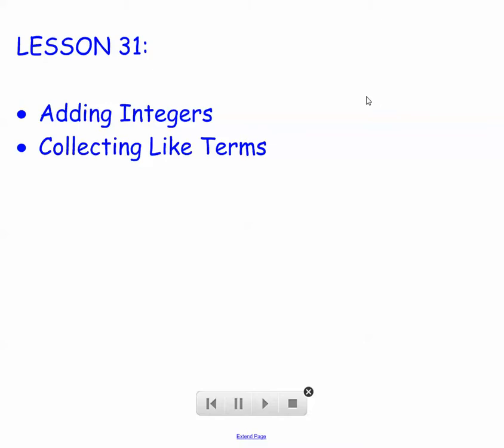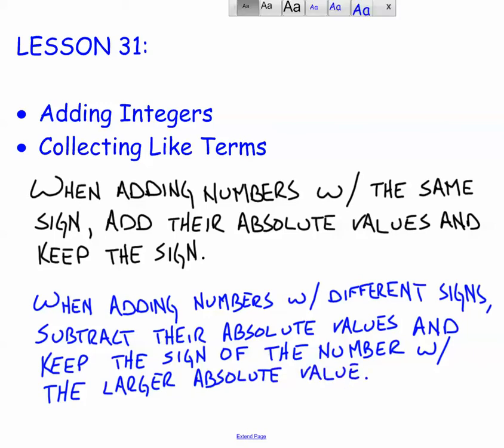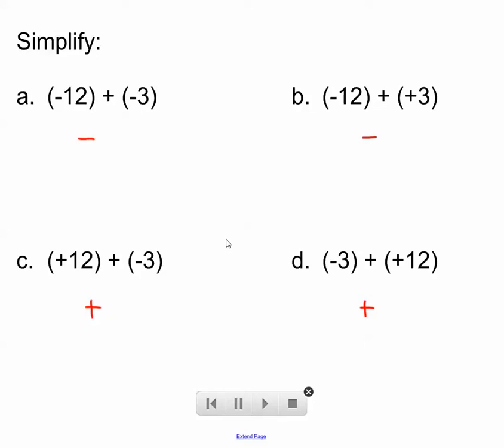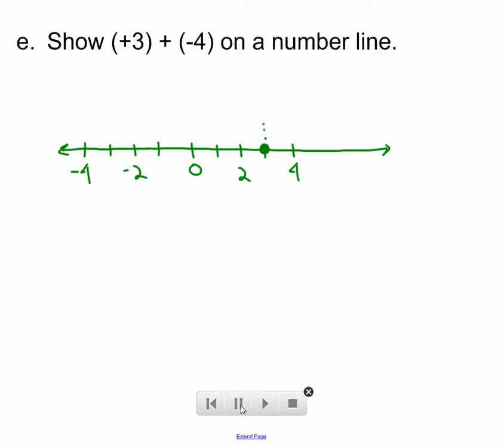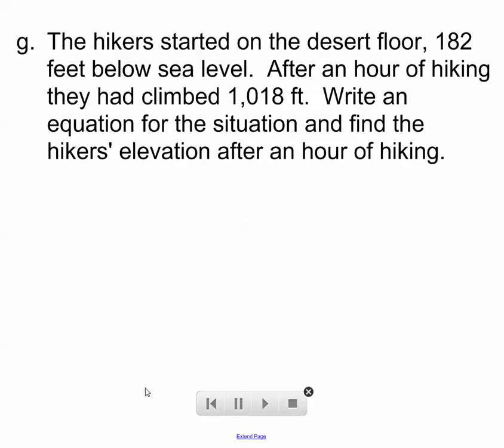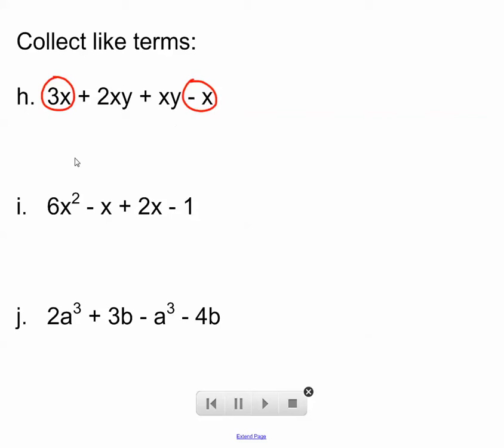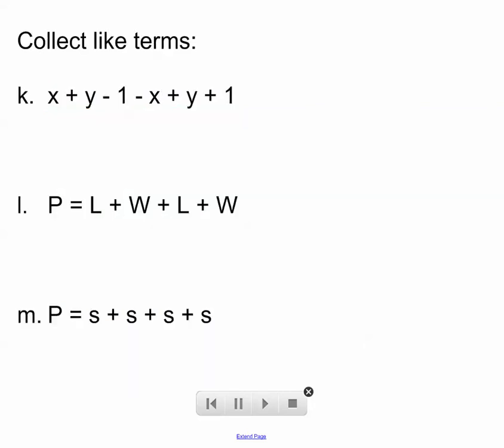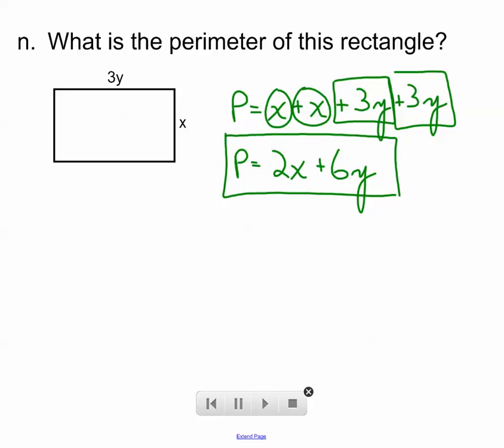Math 8: Lesson 31(Adding Integers / Collecting Like Terms)